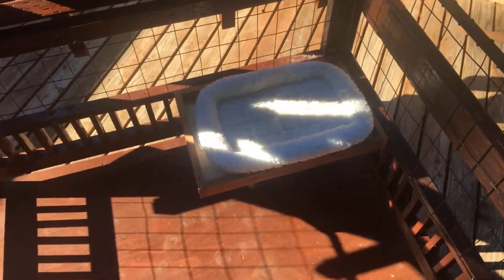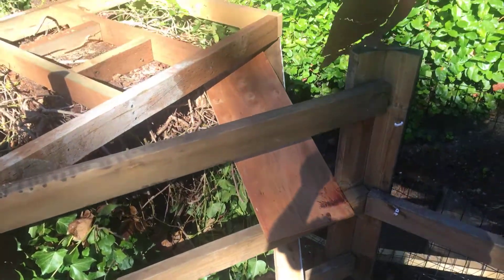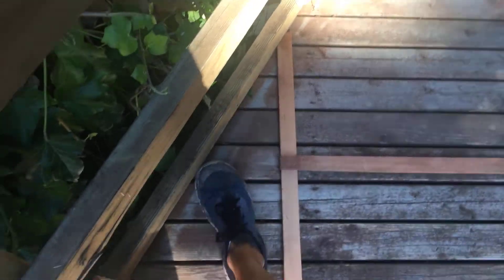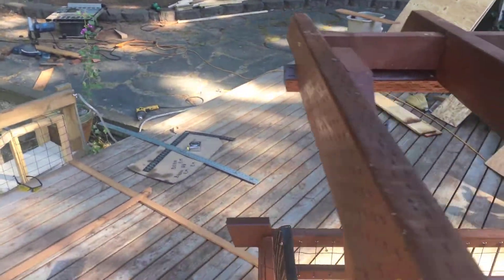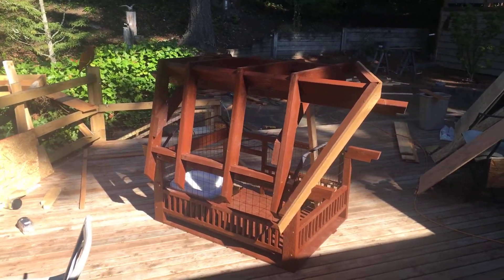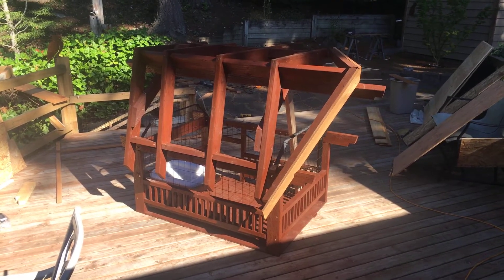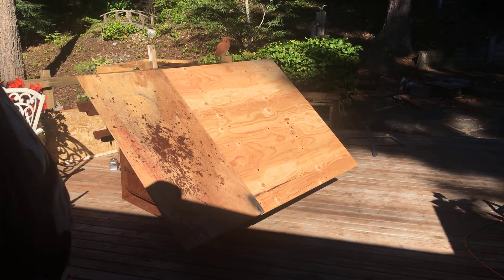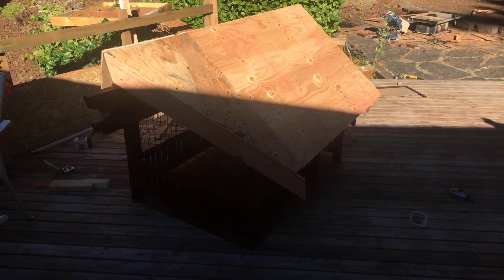Catio Build with tree house, trails, and sunroom for Jack the Cat/ Part 2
Catio Build with tree house, trails, and sunroom for Jack the Cat/ Part 2, putting the finishing touches on the house, oh yeah and surprise revealed